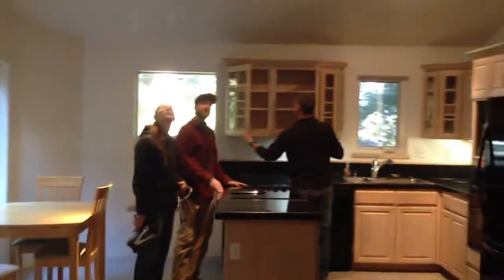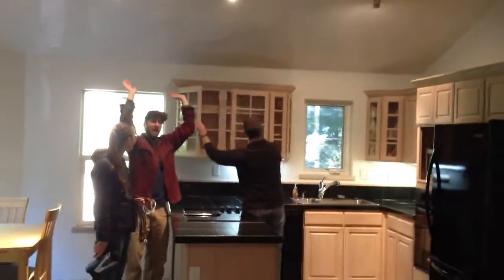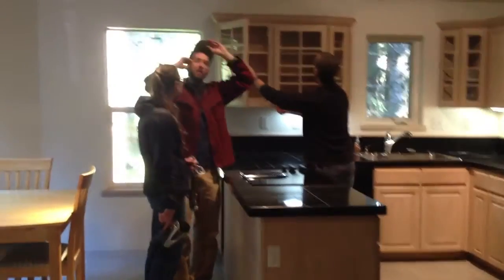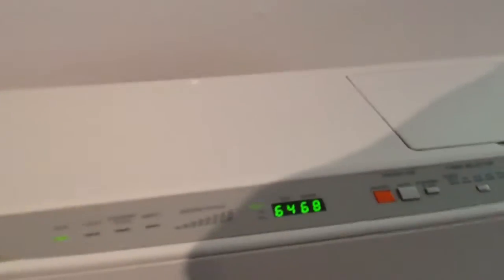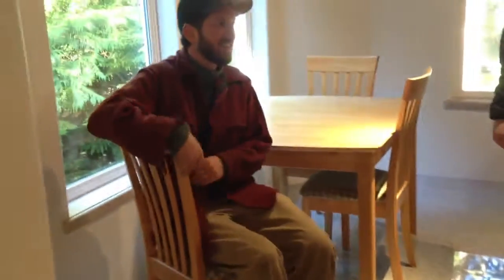New house & furniture!!!